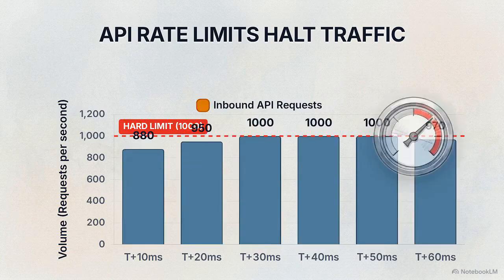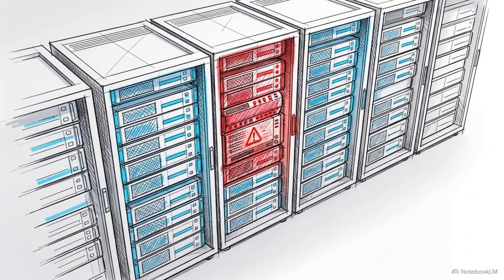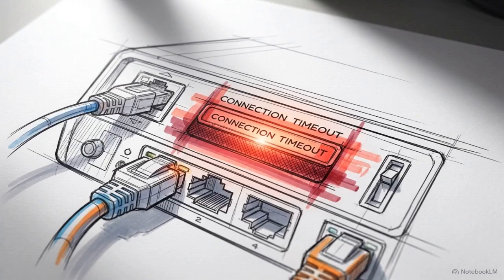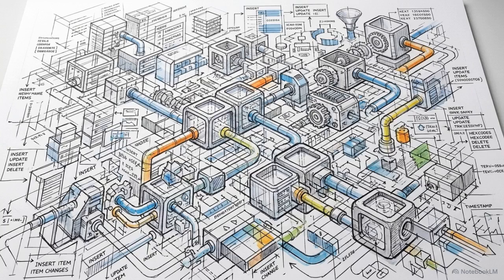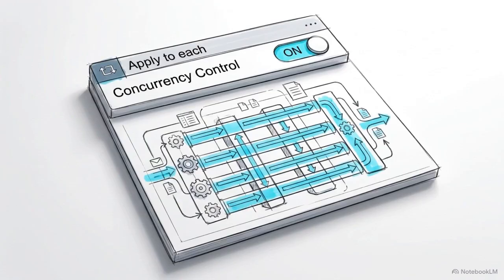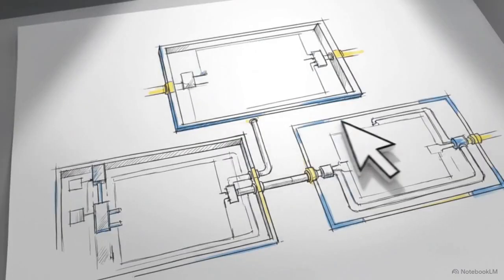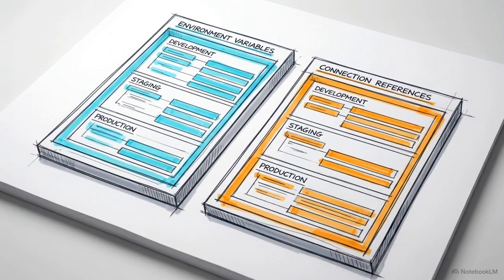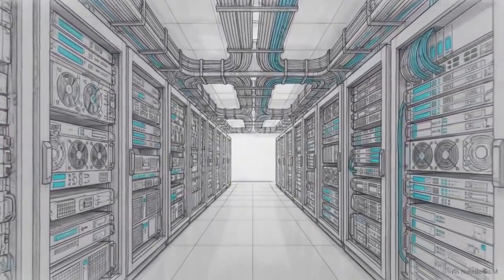7 Power Automate Patterns That Make Flows UNBREAKABLE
Unlock the 7 essential patterns every Power Automate engineer should use to build flows that run quietly, reliably, and at enterprise scale.

If you’ve ever had a flow break overnight, fail silently, or behave unpredictably across Dev → Test → Prod, this video gives you the exact architecture patterns that prevent those issues — the same ones used in real production environments.

In this video, you’ll learn:
• How to implement Try / Catch / Finally error‑handling
• Why Child Flows eliminate duplicated logic
• How Trigger Conditions reduce noise and API consumption
• The right way to configure Retry Policies
• How Environment Variables + Connection References make ALM work
• Why Pre‑Filtering + Data Shaping speeds up flows
• How Concurrency Control + Pagination prevent throttling and missing data

Whether you’re building flows for SharePoint, Dataverse, HR, Finance, or enterprise automation — these patterns will make your flows unbreakable.